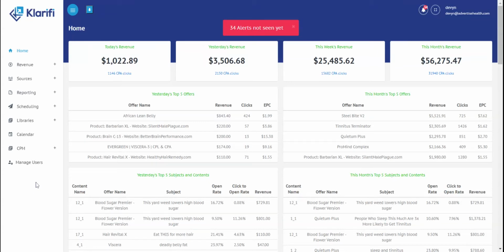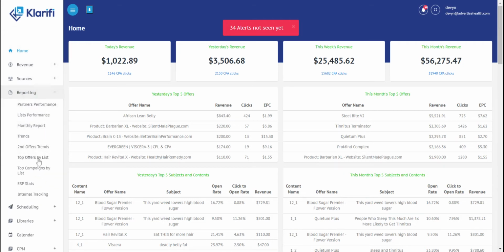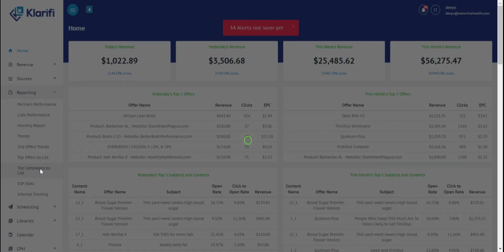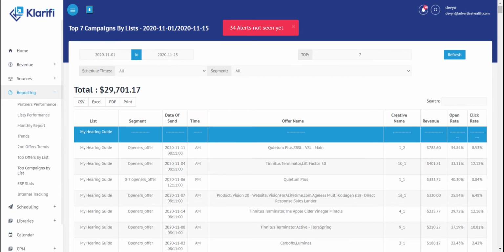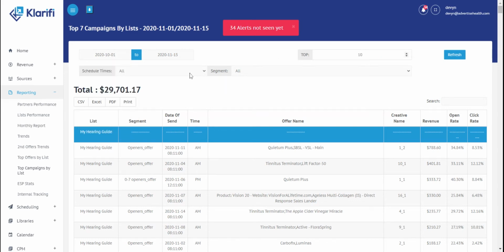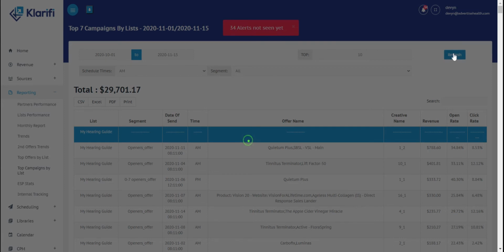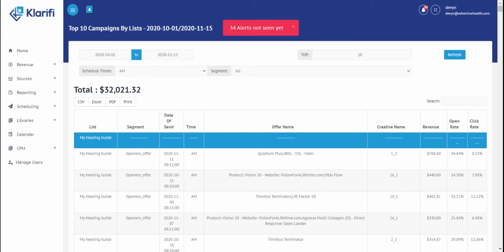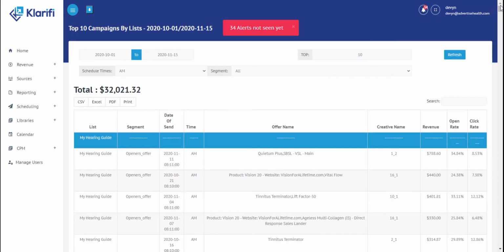Klarifi - How to Use the Top Campaigns by List Report